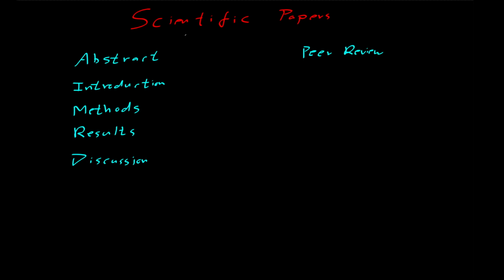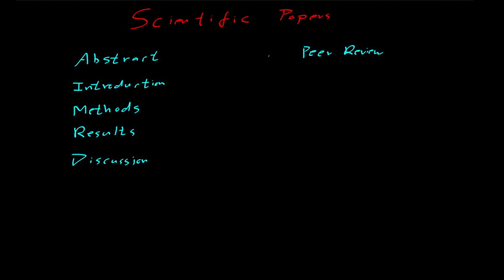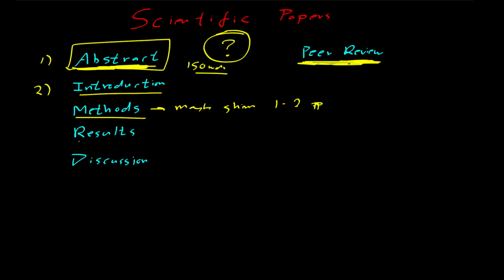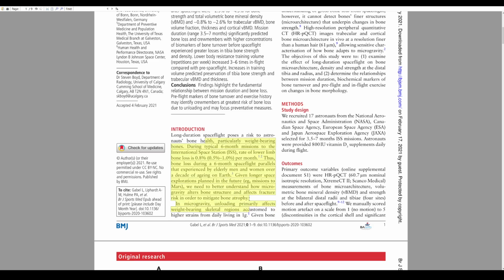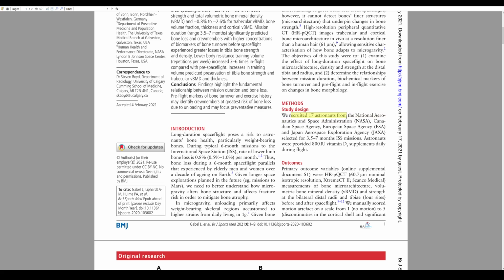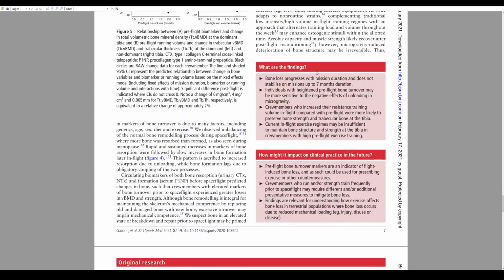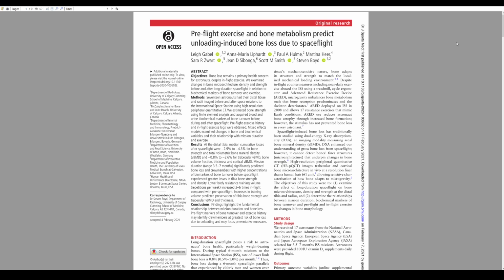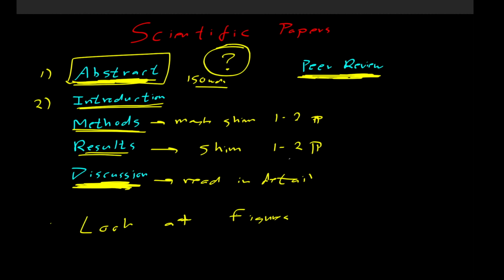K305 Week 6 - 14 - Reading scientific papers